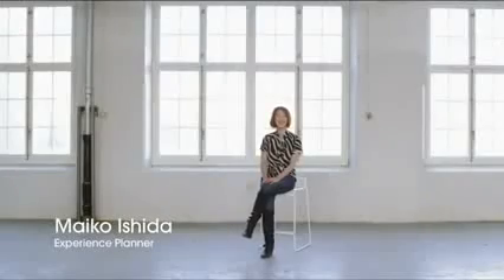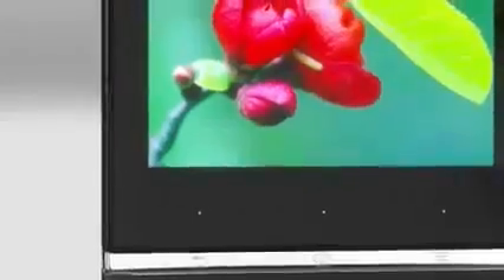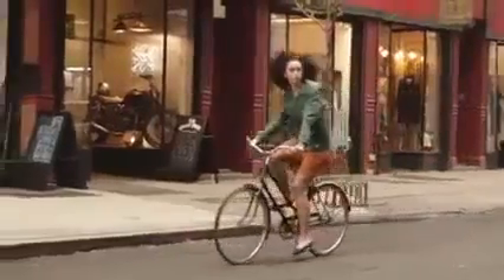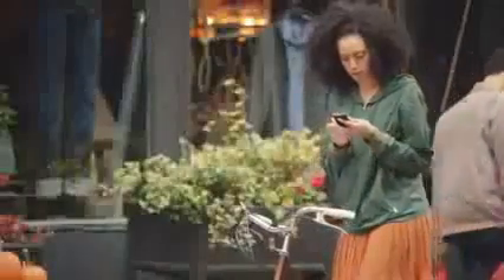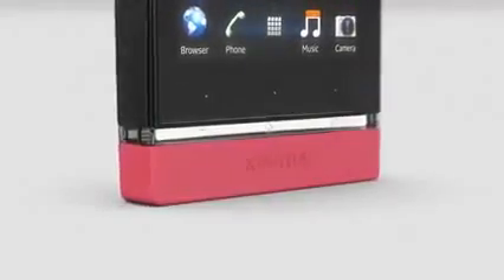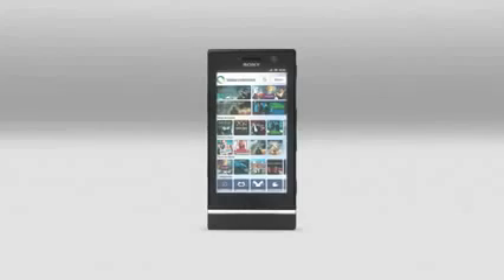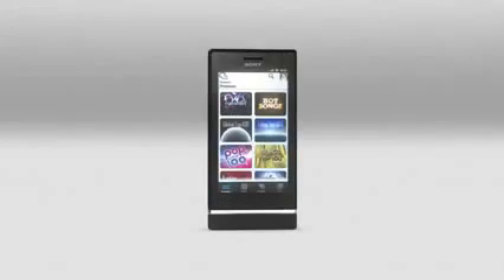Xperia™ U Poderoso e Pessoal